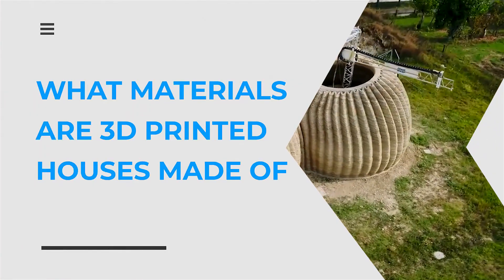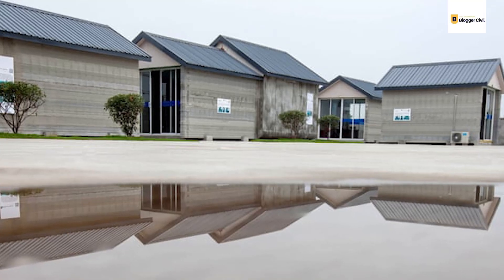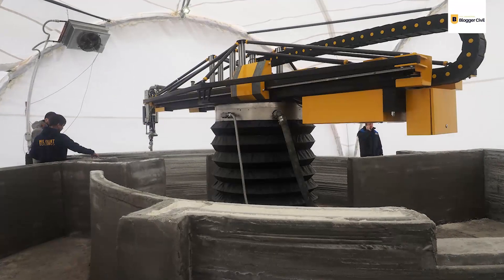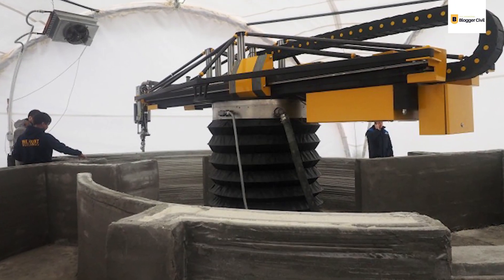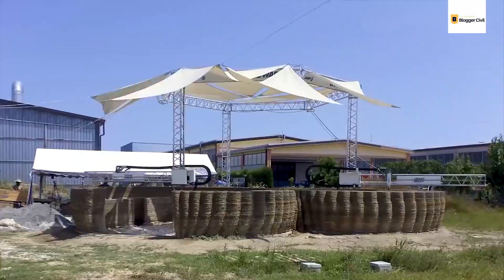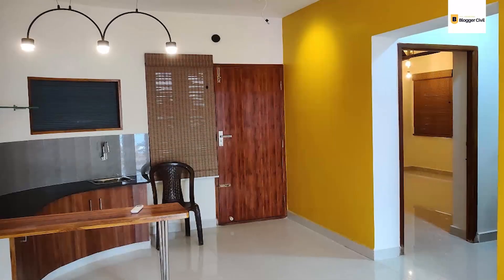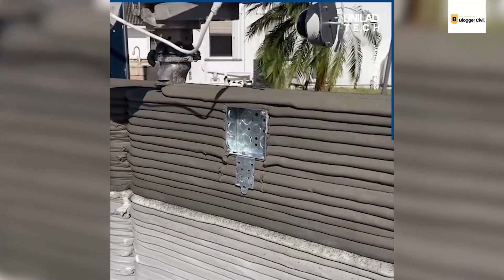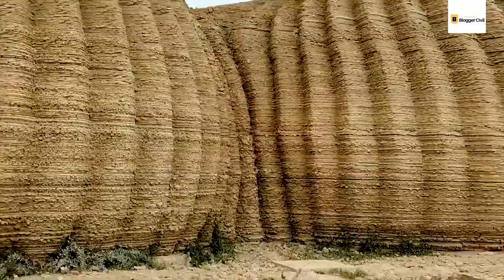What MATERIALS Are 3D PRINTED HOUSES Made Of?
What Materials Are 3d Printed Houses Made Of. 3D printing is the new technology that has taken printing into a new dimension. Who thought 3d printers will be built to make materials especially prototypes. 3D printing is changing the way we produce objects, from tools and toys to food, and even body parts. It's a tech revolution taking place in homes across the world. But how does it work exactly, and what makes it so efficient? Did you know houses can be 3D printed? 3d printed houses are the future of housing because a 3d printed house will take less time to complete as compared to workers building. Soon there will be a lot of 3d printed homes. It has already started in a few countries and places around the world and with time, 3d printed buildings will be the new technology that will be accepted. What are the materials these 3d printing houses are made of? With this, we can predict what the future will be like. As we talk more about 3D printed houses, we will also about 3D printers.

There are many 3D printers that have been manufactured but which of these are the best 3d printers to buy. There are some 3d printers for beginners to learn how to print materials or designs and they are the new types of 3d printers. Before you start 3D, you first need to know the types of 3d printers, the best affordable 3d printer, what different 3d printing methods you must know. As we discuss different types of 3d printers, you will understand 3d printing technology and how 3d printing works.

Before diving into the video, we will discuss what materials are 3d printed houses made of. Now let us get started!

Timestamps:
0:00 Introduction.
0:50 1. Winsun Wave buildings, China
1:57 2. Apis Cor residential home, Russia
3:16 3. The WASP Gaia, Italy
4:25 4. Tvasta, India
5:45 5. Building on-demand, Copenhagen